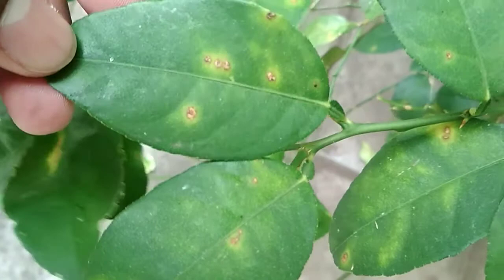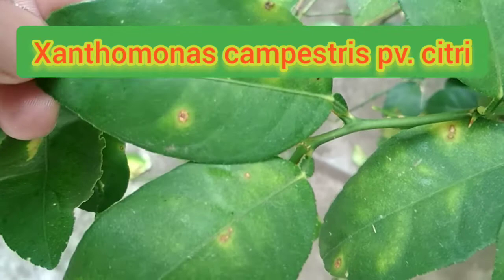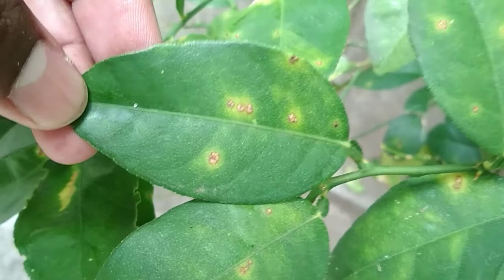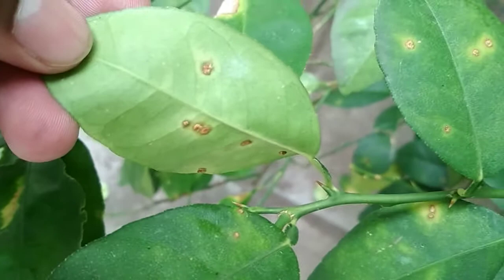Difference Between Citrus Canker and Citrus Scab